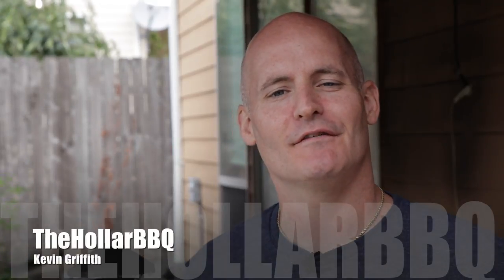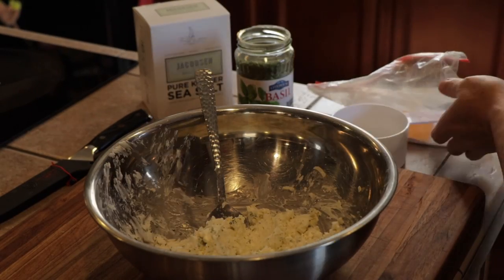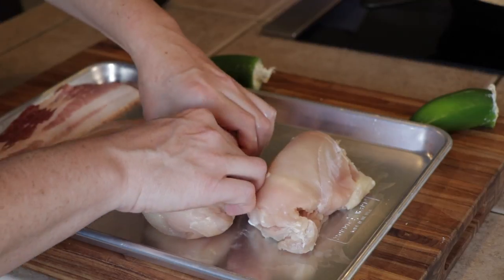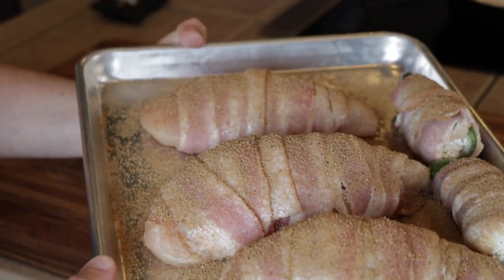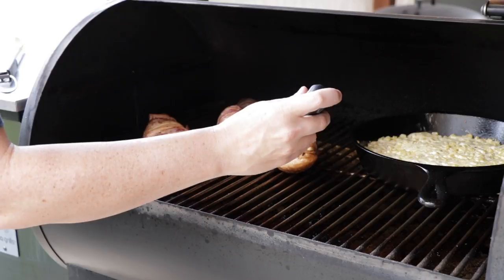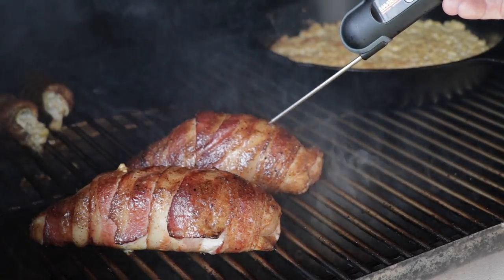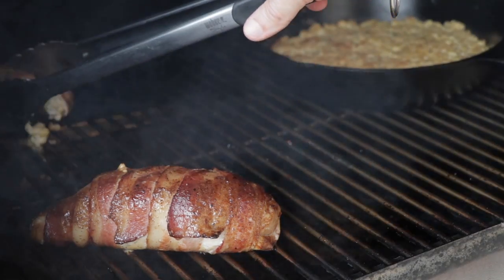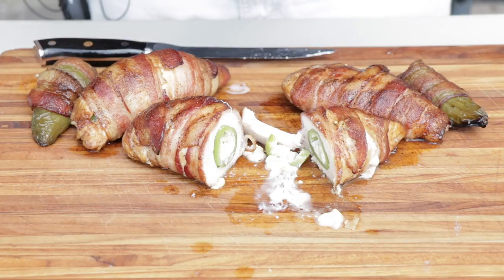Jalapeno Popper Stuffed Chicken Breast | Bacon wrapped Smoked chicken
Today I will show you how I do a Bacon wrapped jalapeño popper stuffed chicken breast.  Super simple recipe on the Grilla grills Silverbac.

Can Cooker

36 inch Blackstone Griddle

Weber Kettle

Lumberjack pellets

BBQ Gloves

Cutting Board

Slicing knife